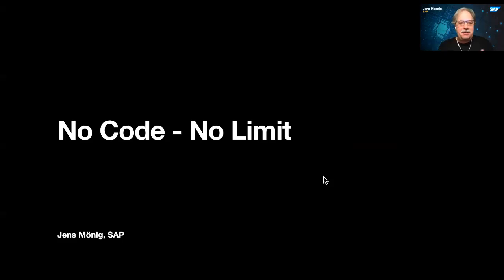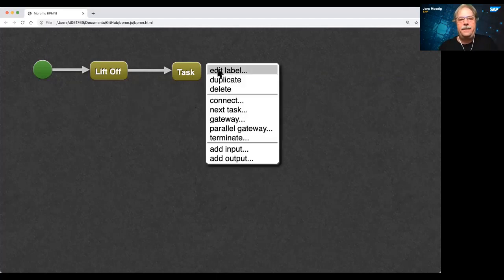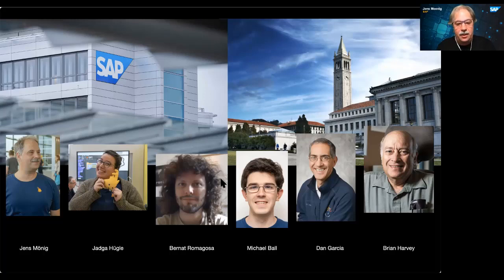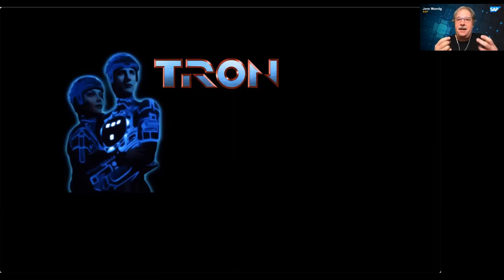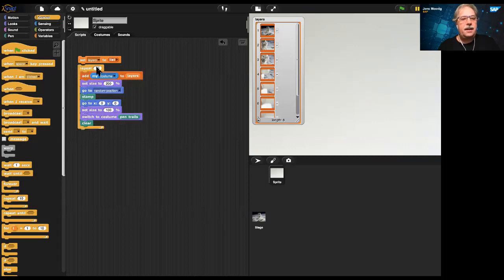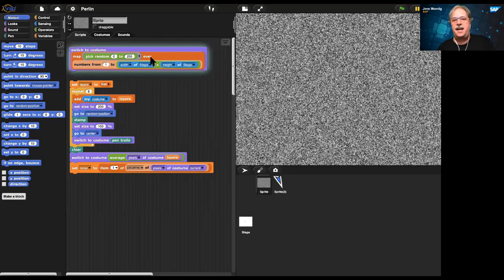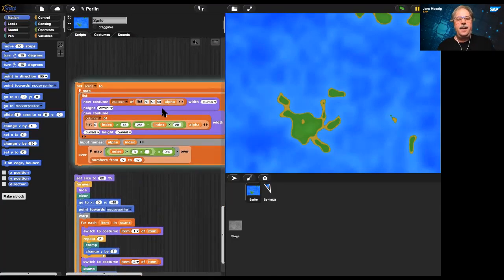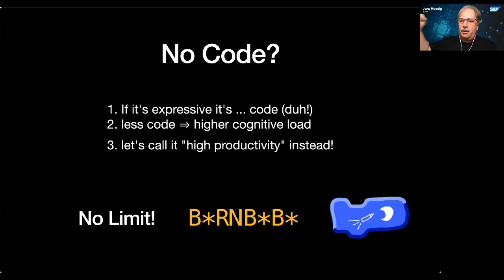No Code - No Limit (2021)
An invited talk I gave at the annual HPI research symposium in 2021.
Due to the COVID-10 pandemic the conference was online. The talk was somewhat disrupted by technical hiccups which were cut out later. The first couple of slides are missing and you only see me talking. The most important slide missing in the recording is the famous 1969 photograph of Margaret Hamilton standing next to the stack of print-outs of her Apollo Guidance Computer code. I'm attaching a link to that missing photo further down in these notes.
In this talk I'm also butchering Ken Perlin's famous algorithm to make beautiful noise in the interest of demoing it from scratch. I'm linking to a Snap! project that implements it somewhat more faithful to Ken's original idea below.

Photo of Margaret Hamilton standing next to her stack of code at MIT
Code of the AGC (the Apollo 11 guidance computer program that's printed out in the photo)

Interactive Snap! demo of the idea behind Perlin Noise, using blurry image scaling for smoothing, averaging the octaves

More refined Snap! demo of Perlin Noise, using linear algebra for cosine-smoothing and EMA for averaging